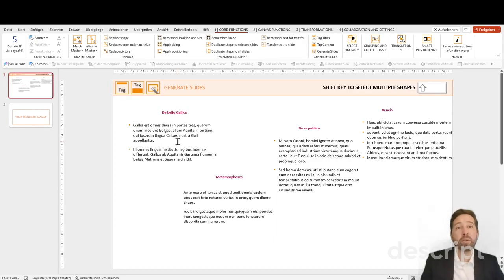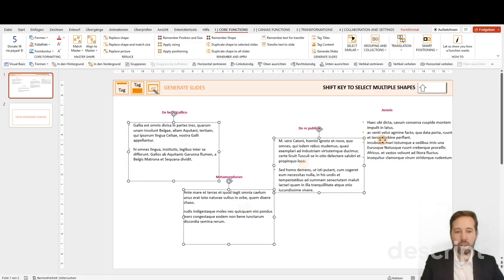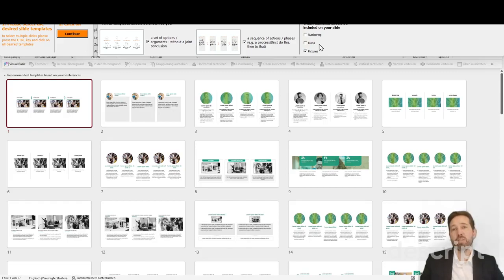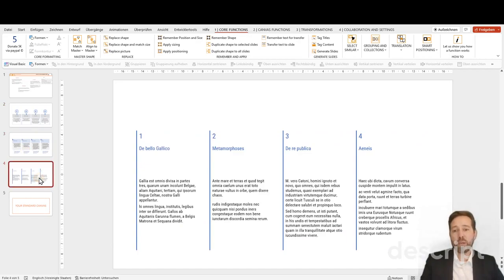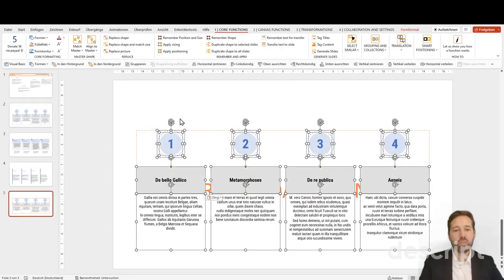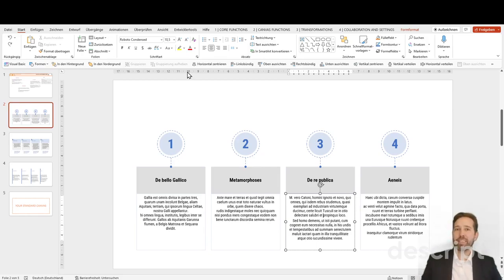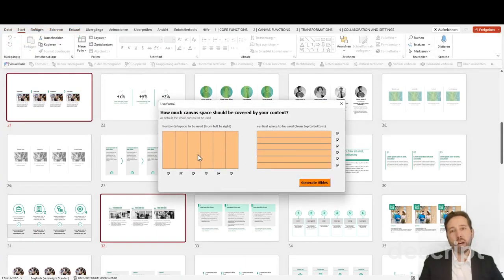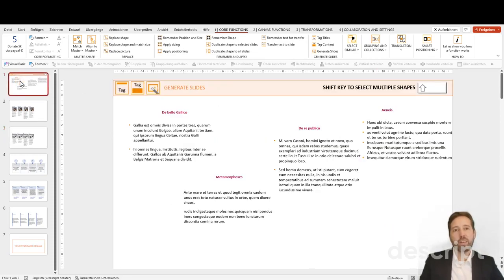1 | CORE FUNCTIONS - 6: Generate Slides automatically [134]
Did you ever wish that slides are created completely automatically? Here you go! With the generate slides functionality you can completely focus on content - then just pick the desired format and the add-in will create the slides for you!